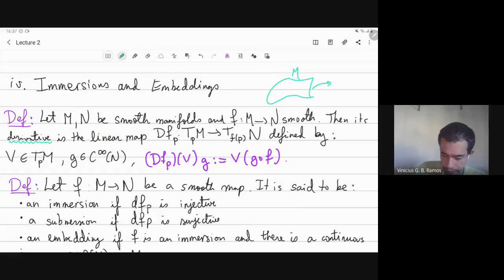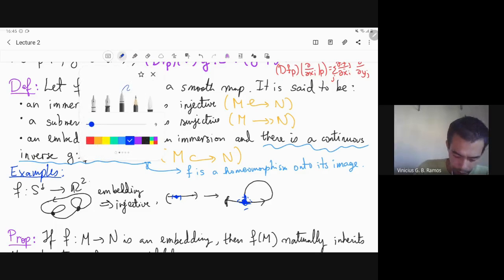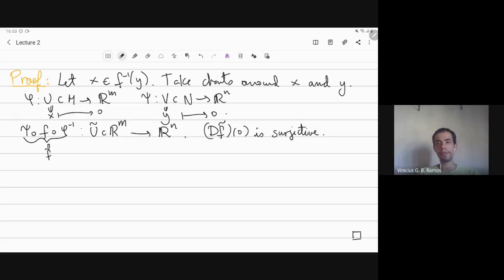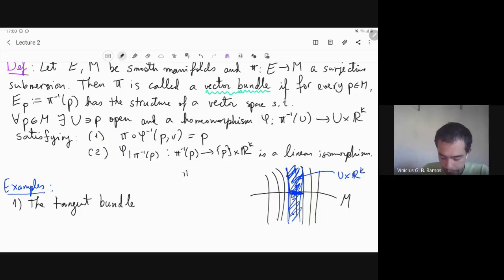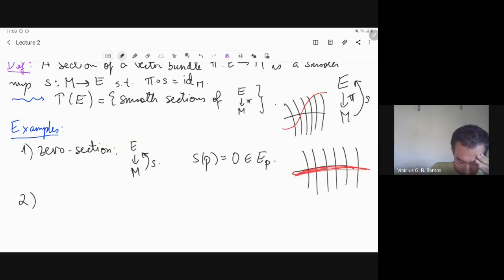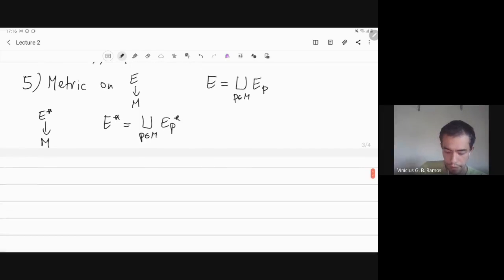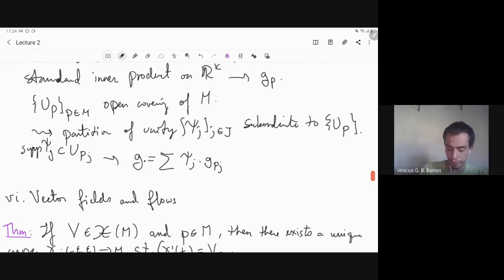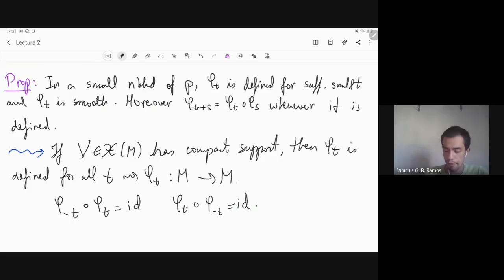Differential topology - Lecture 2